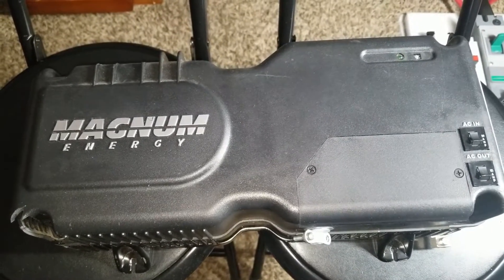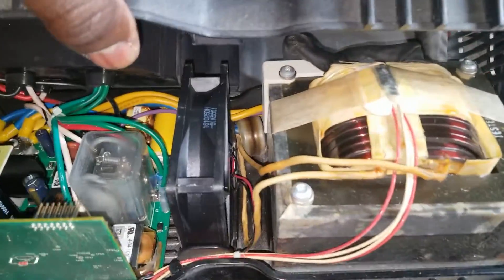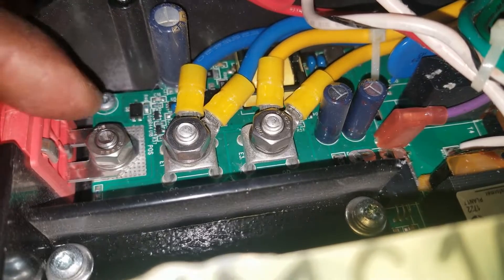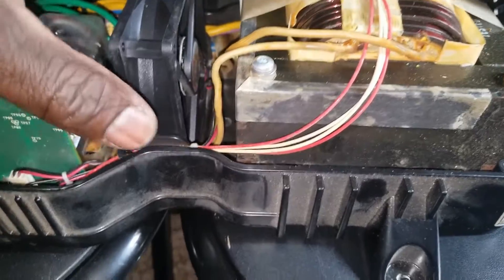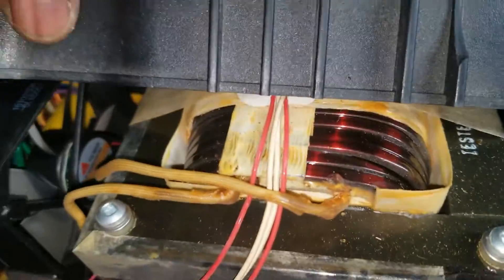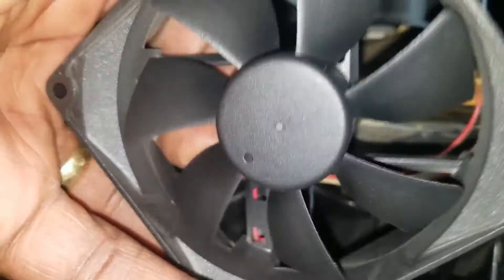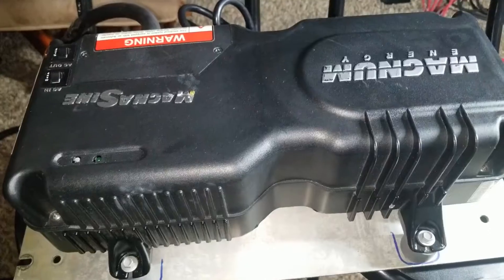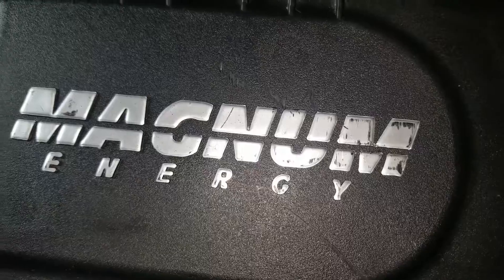HOW TO REPAIR AND REPLACE COOLING FAN IN YOUR INVERTER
Inverter cooling fan replacement